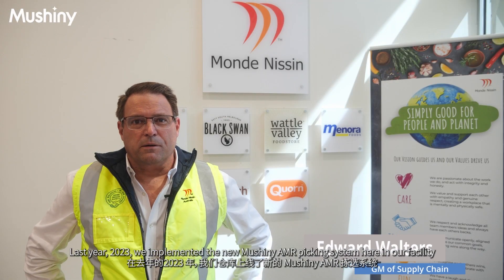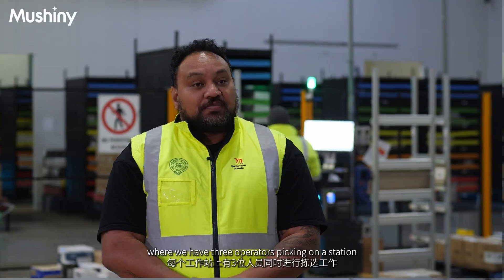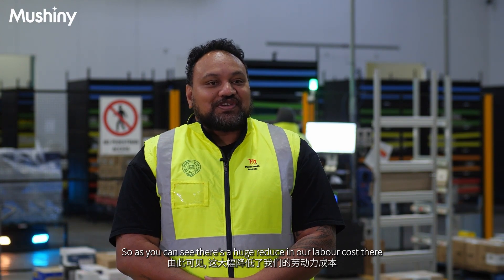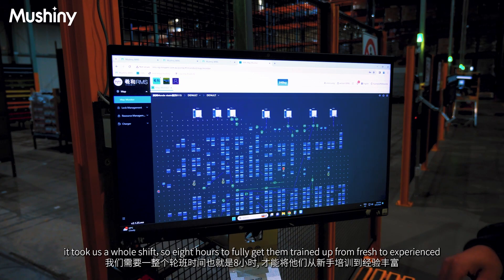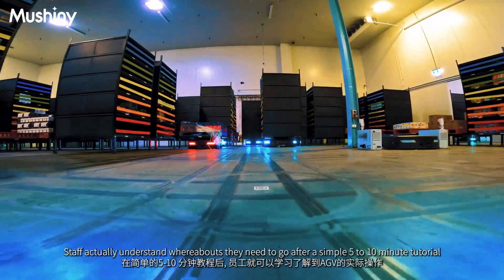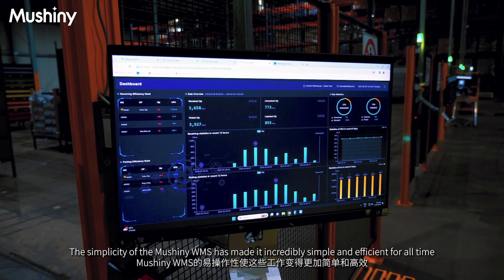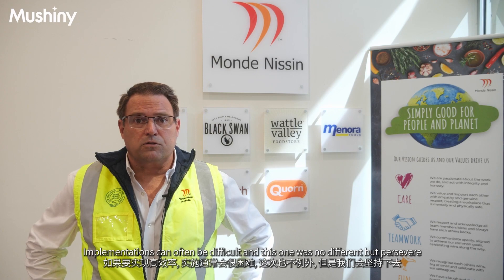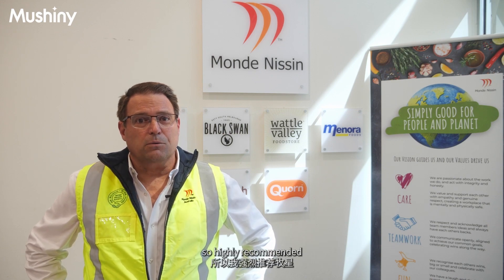Unlocking Success:Mixed case palletising in a multi-temperature environment?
Mixed case palletising in a multi-temperature environment?

See why Monde Nissin says the Mushiny solution "suited our needs perfectly, and avoided a lot of additional labour".

👉 The project:
·  AMR fleet servicing both ambient and chilled storage
·  Goods to person pick process, fulfilling between 6 and 24 orders concurrently
·  One touch process sequencing single consolidated outbound orders
·  Mushiny advanced iRES software controlling the operation

👉 Customer outcomes:
· "reduced picking and headcount by 50%”
· "picking accuracy has been improved by about 95%”
· "15 to 20 minutes on training”
· "a huge reduction in labour cost”

“I've implemented several automated warehouses in my career and this one was the fastest from start to finish.”

“The simplicity of the Mushiny WMS has made it incredibly simple and efficient.”